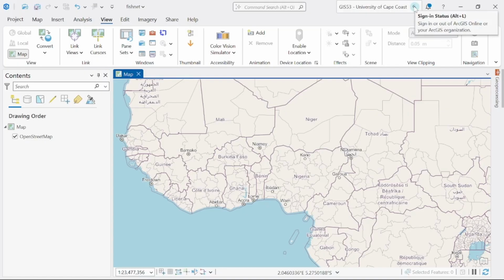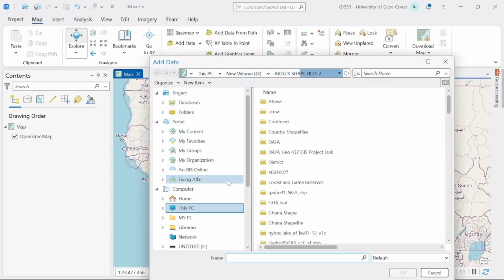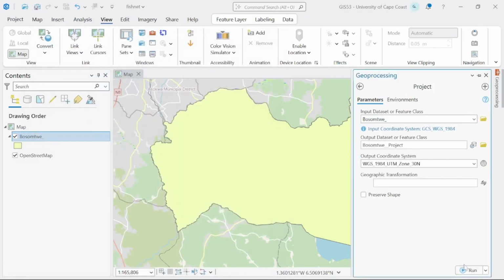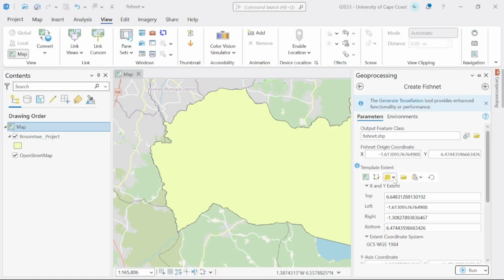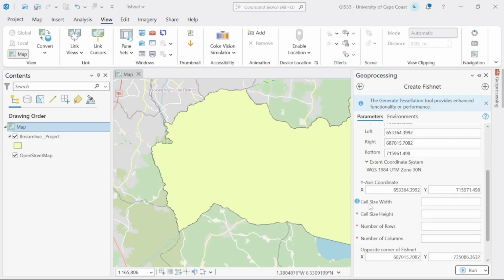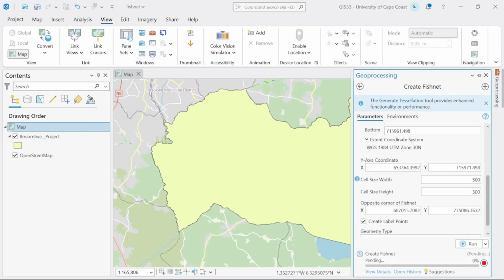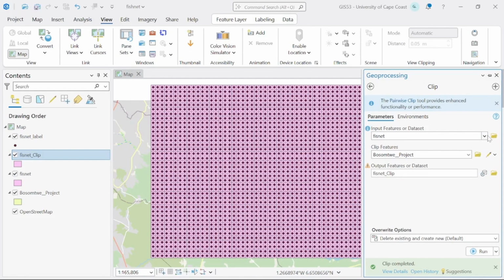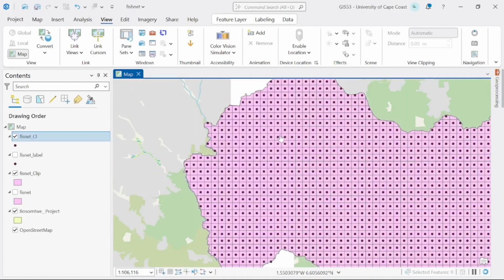Creating Fishnet Grids in ArcGIS Pro | Spatial Sampling and Grid-Based Analysis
This video demonstrates how to create a Fishnet (grid) in ArcGIS Pro and apply it to grid-based spatial analysis, spatial sampling, and spatial aggregation.

The tutorial explains how to generate regular square or rectangular grids, define cell size and extent, and use fishnet layers for applications such as density mapping, spatial statistics, environmental analysis, and urban studies. Practical guidance is provided on integrating fishnet grids with Spatial Join and other analytical tools.

This video is suitable for GIS students, researchers, and professionals seeking to implement structured, grid-based analysis in ArcGIS Pro.

Topics covered include:

Concept and purpose of Fishnet (grid) in GIS

Creating a fishnet using the Create Fishnet tool

Setting cell size, extent, and coordinate system

Using fishnets for spatial aggregation and sampling

Combining fishnets with Spatial Join